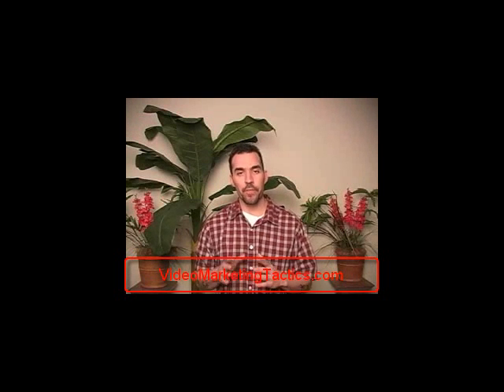Video Marketers Tool Kit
If you create videos,upload videos, produce videos, then you need this